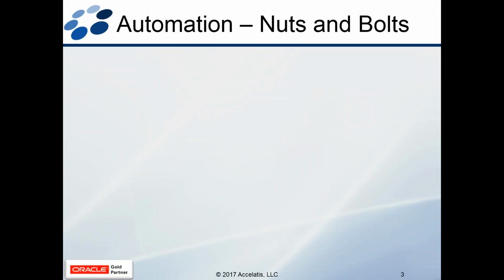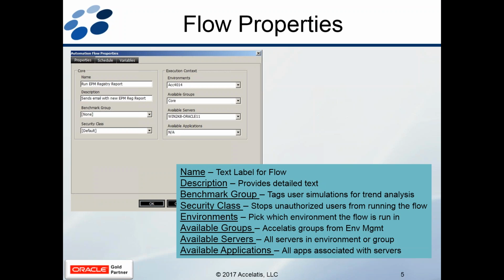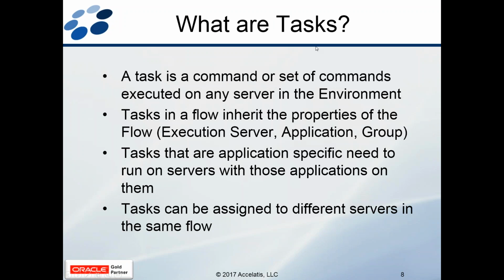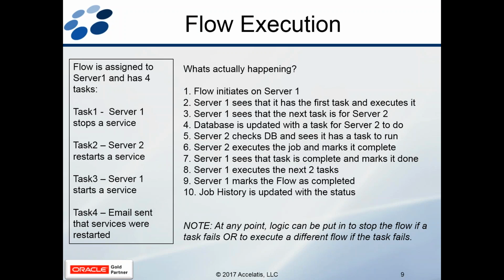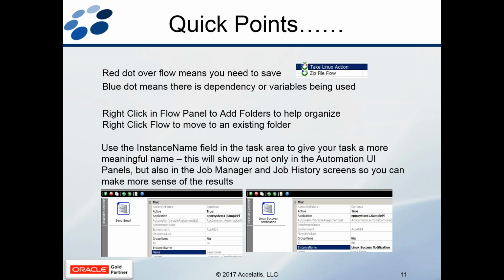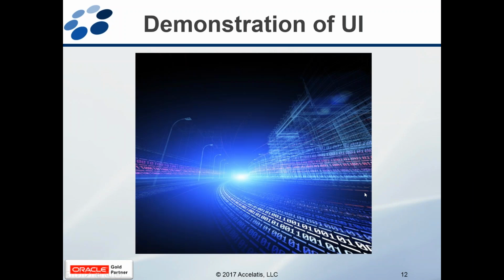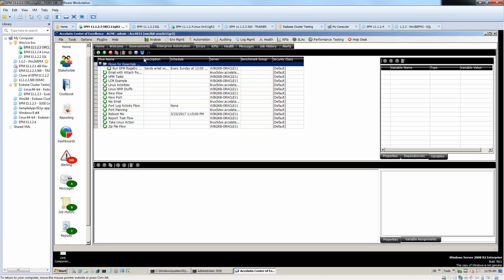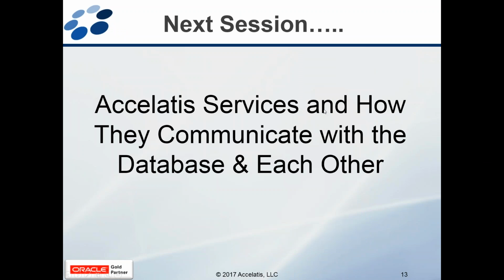Accelatis Essentials - Enterprise Automation - Nuts & Bolts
Automation from Accelatis can help streamline processes and reduce the opportunity for errors. Learn the basics you will need to start creating meaningful Automations. From alleviating day to day repeatable tasks all the way to closing periods automatically, this session will provide you with everything you need to know about Automation.

In this webinar, you will learn:
• The Difference between Flows & Tasks
• How they are Executed
• Creating a Schedule
• Where to Look for the Results